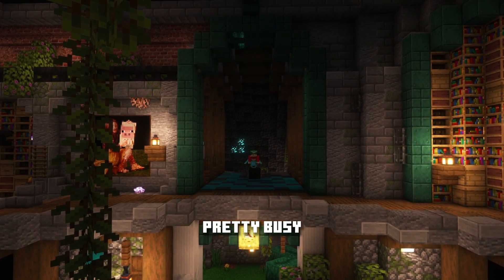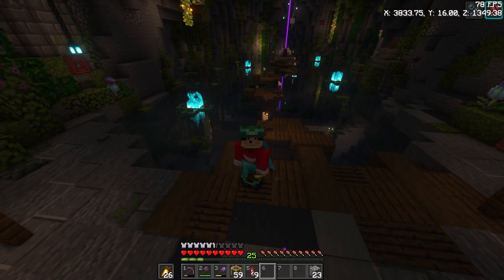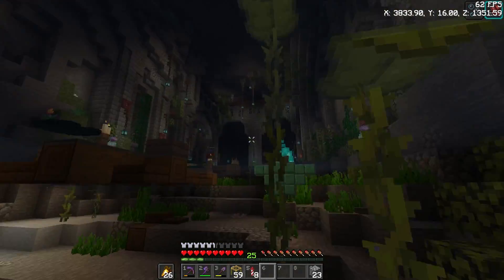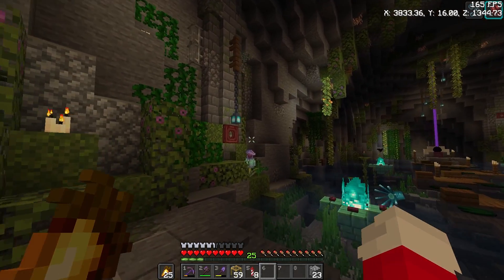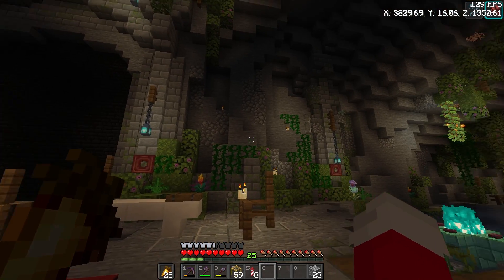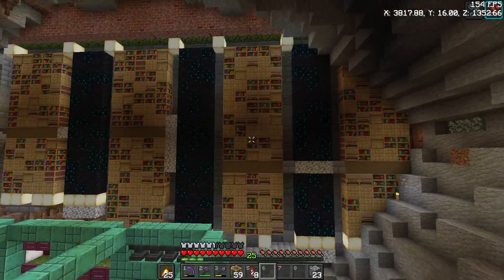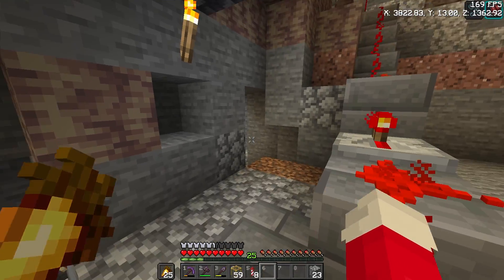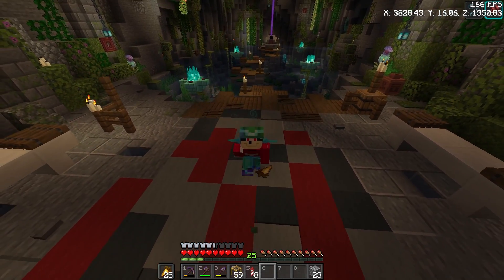Build Tour : My Dragon Egg Shrine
Today I show you the room I built to house my esteemed Ender Dragon egg! It took a lot of work and a lot of blocks so I hope you enjoy :)

Does anybody even read this??

PC:
RTX 3070
Ryzen 7 5800X
64 GB RAM (2333hz)

Also a few more that aren’t updated yet :)